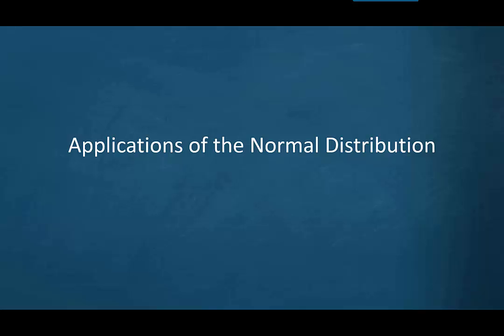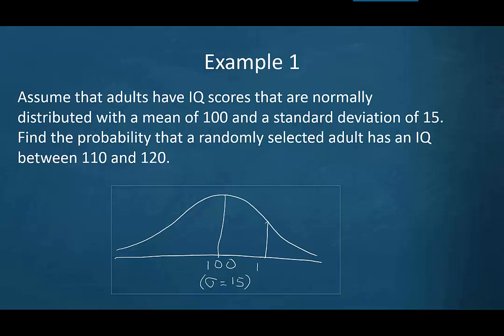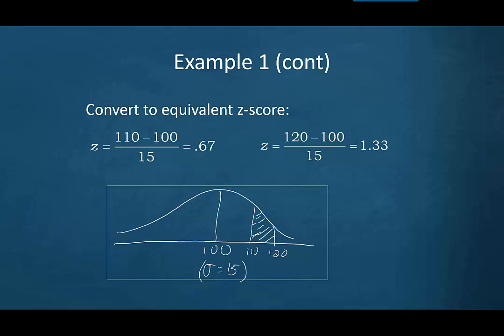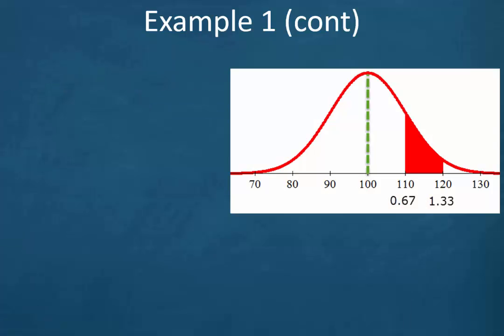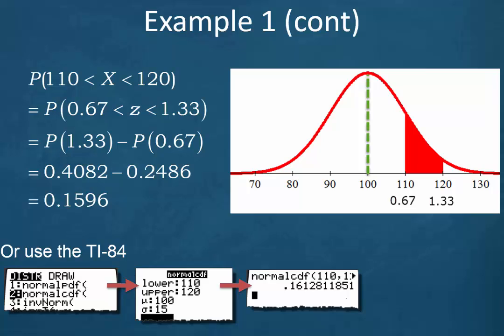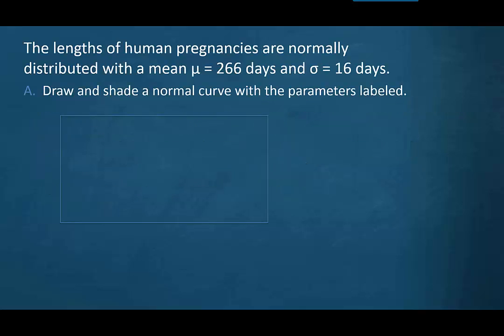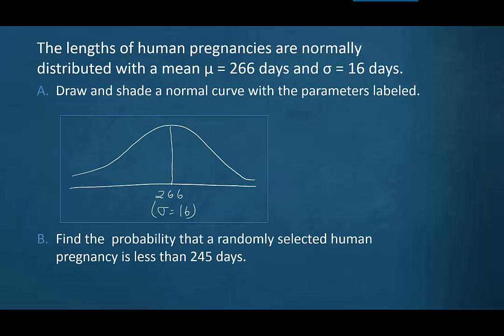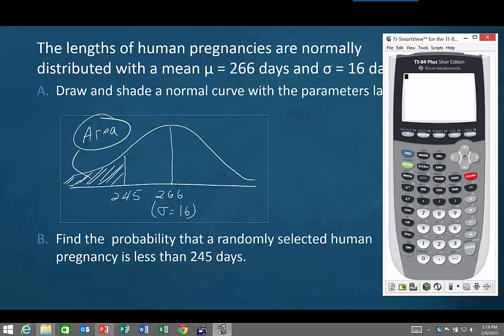Module3C 4Applications of the Normal Distribution